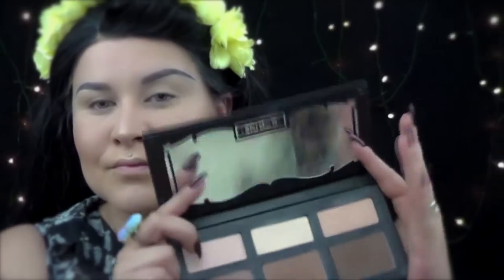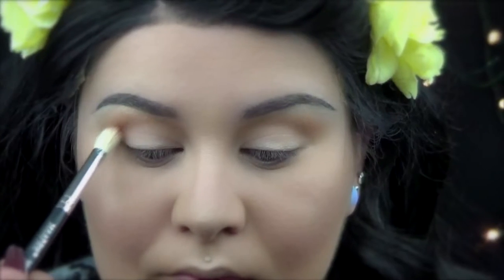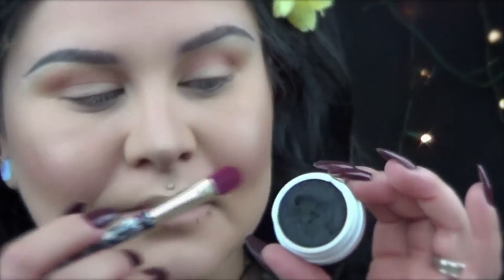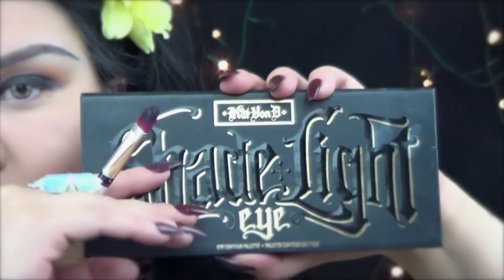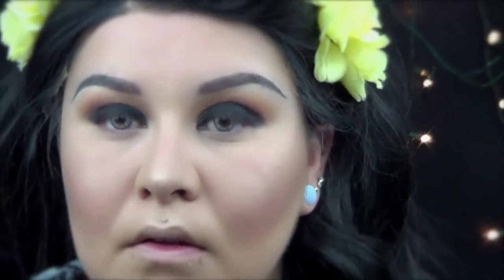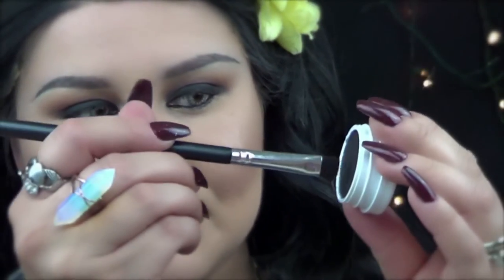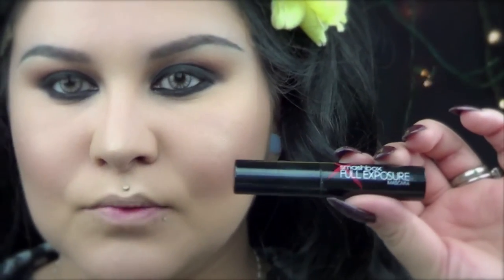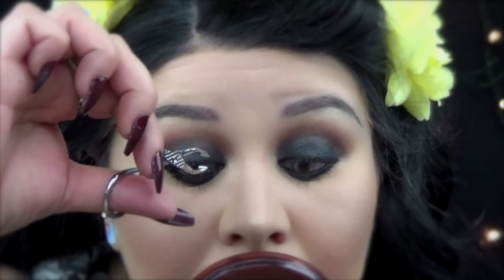Simple Sexy Smoky Eye | Mystiquee1986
Today I did this Simple, Sexy smoky eye. I know there is a lot of video of a smoky eye but i wanted to try my version.

Products Used:
Color Pop Super Shock Shadow in Roulette
Kat Von D Eye Countour Palette
SmashBox Full Exposire Mascara
Ardell  Wispies
Color Pop Ultra Matte Lip in Kapao and Instigator